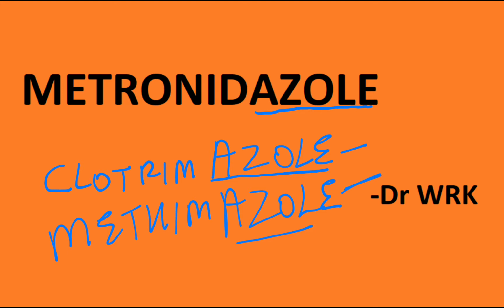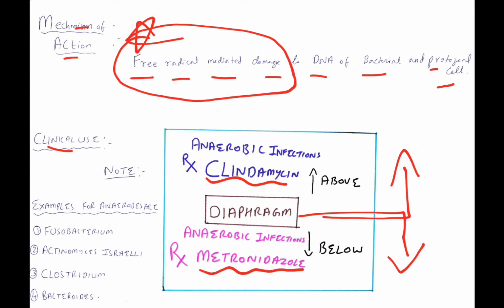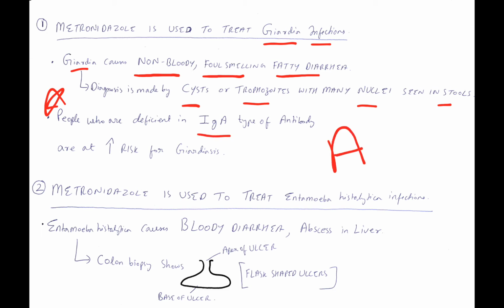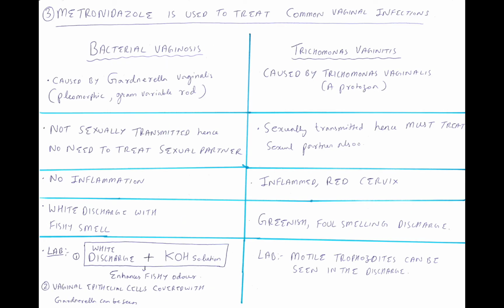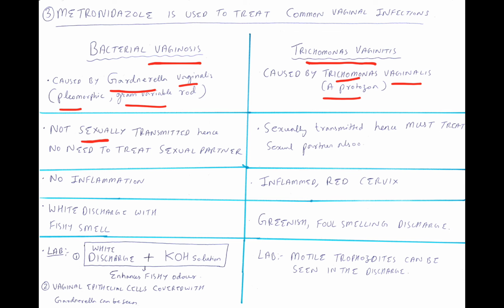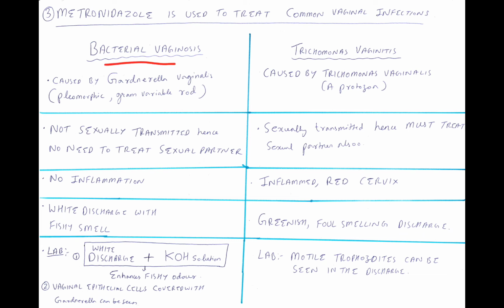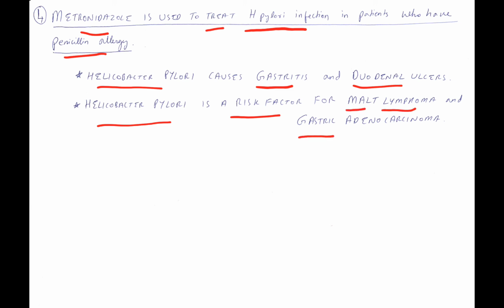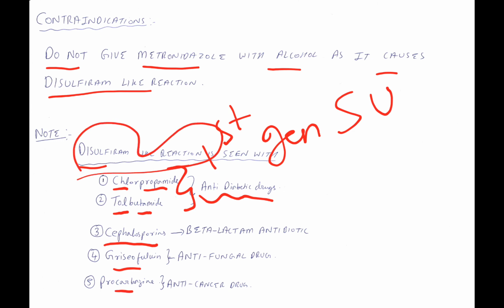USMLE : Metronidazole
Anti Microbial drug
Giardiasis
Bacterial Vaginosis
Trichomonas Vaginitis